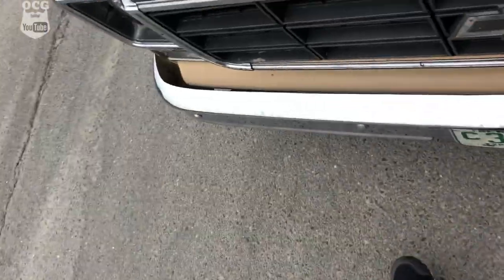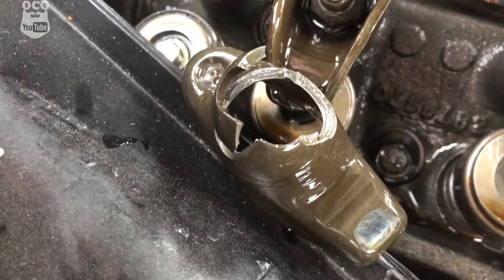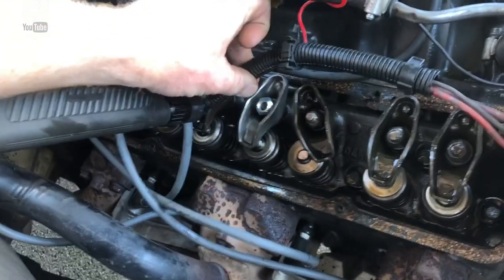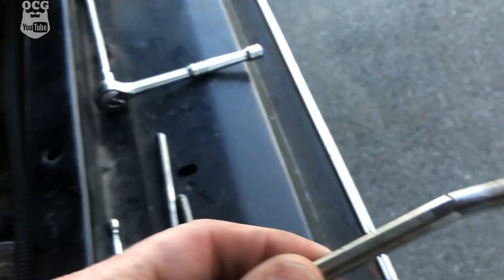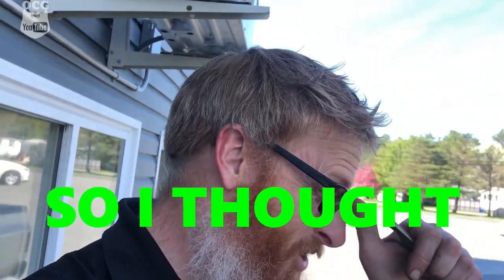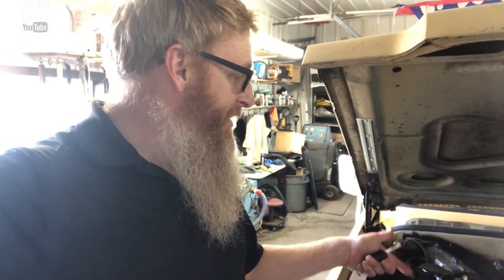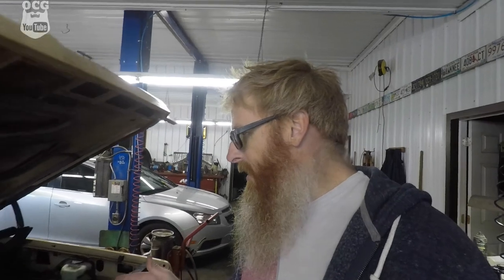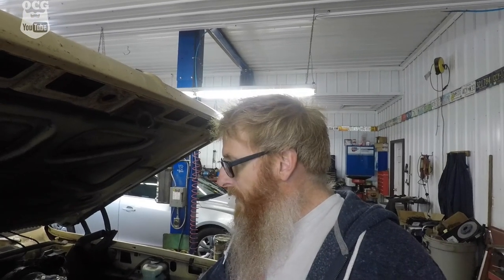I BROKE A ROCKER ARM AND PUSHROD ON MY 1977 CHEVY C10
THIRD LINK
TUBEBUDDY

Jason Carr
220 Route 170

or